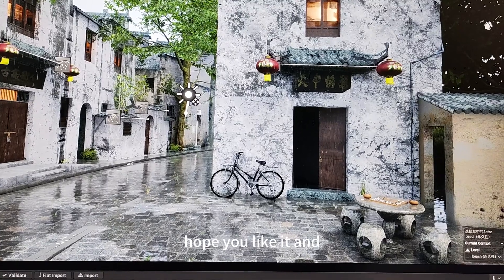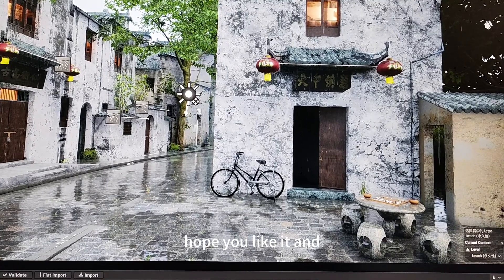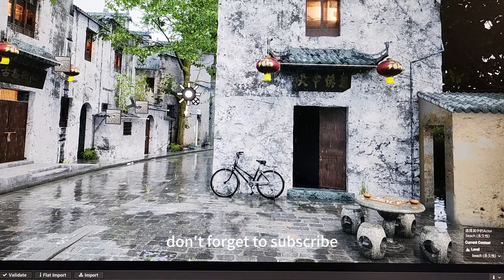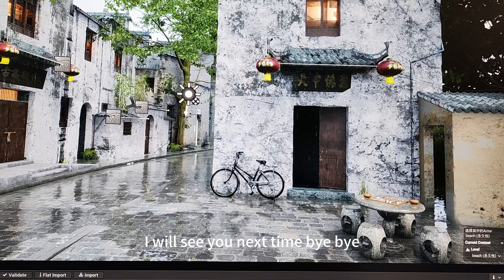Revealing the secrets of how real-time rendered videos in my channel are made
Hello everyone, the videos in my channel often use real-time rendering screen recording. I think this method is very efficient, and the effect is not much worse than the sequencer. This method can also test the running frame number of the scene, and it can be used with a little optimization for the game scene.

cpu:AMD 5950x
ram:128G
board:X570s
card:3090